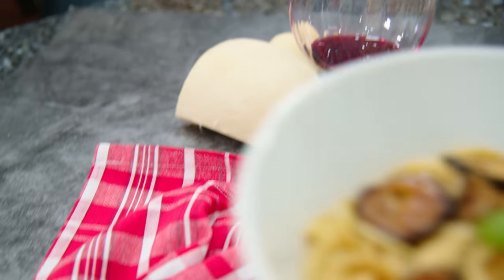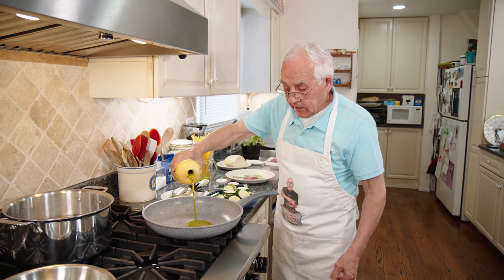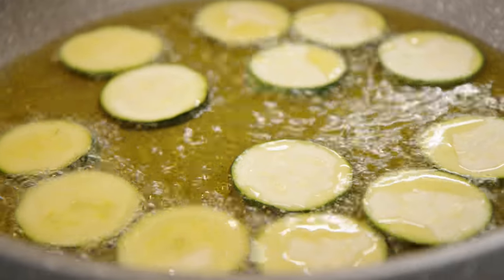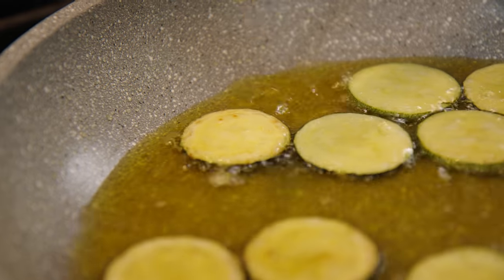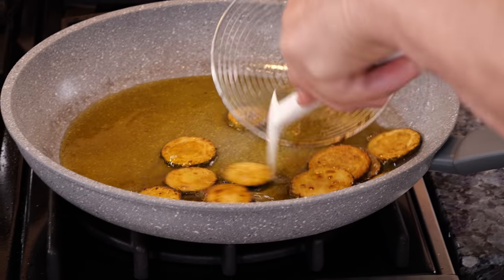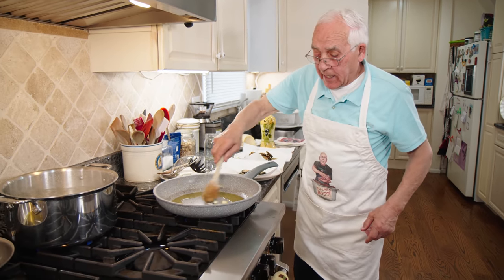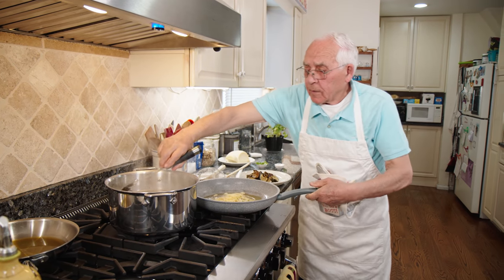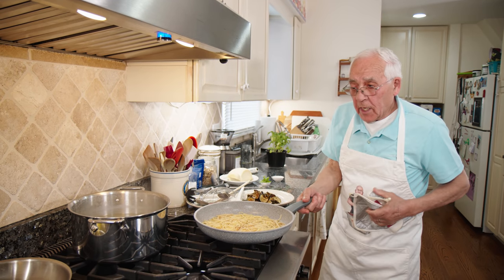Pasta with Fried Zucchini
Today I would like to share with you my Pasta with Fried Zucchini recipe.